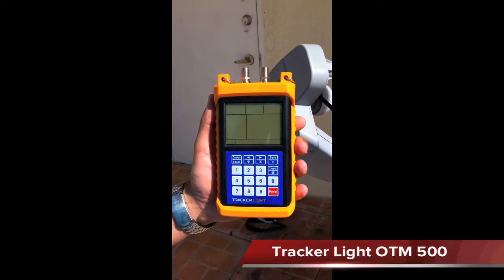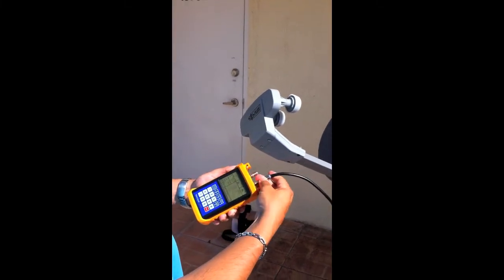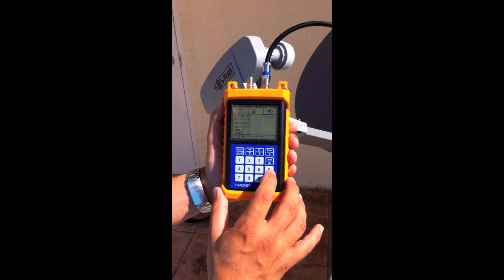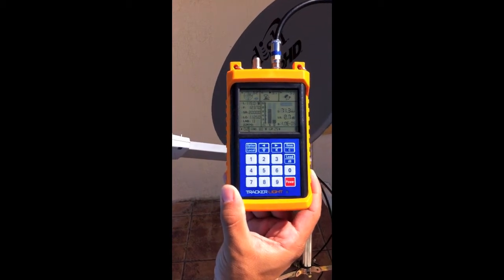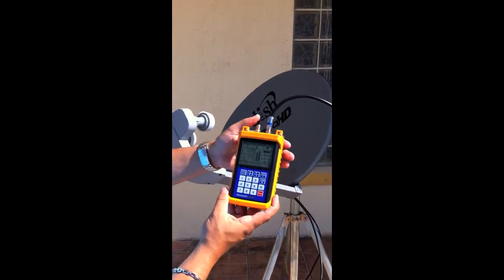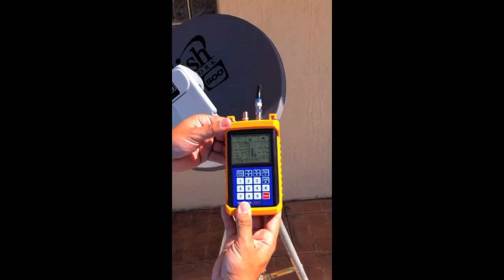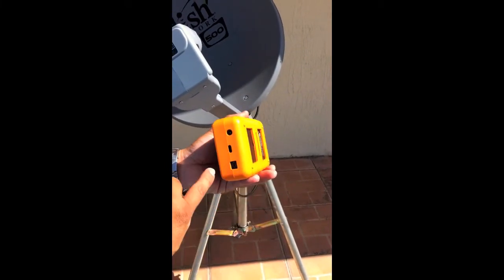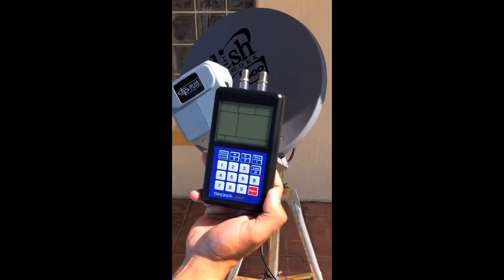Tracker Light Meter for Dish Network ID's the Satellite!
Tracker Light Satellite Meter used with Dish network   Dish 1000.2 and Dish 500. This video will help show the Tracker Light satellite meter in action installing the Dish Network satellite dishes.  Positively ID's the satellite you are looking for Priced Under $175.00.